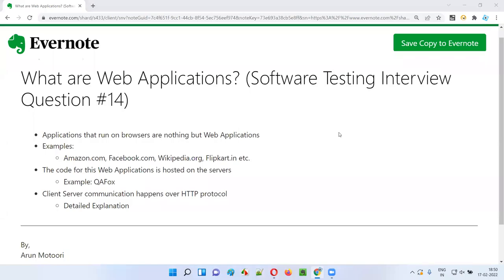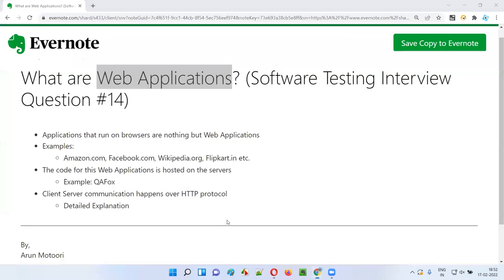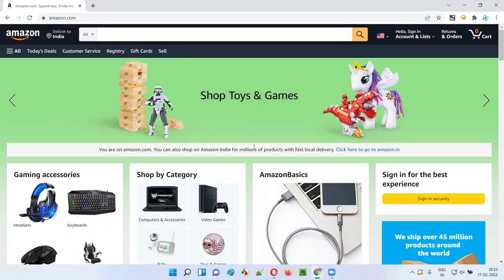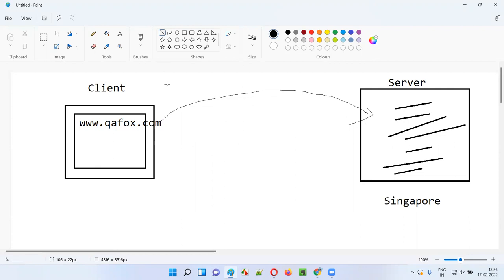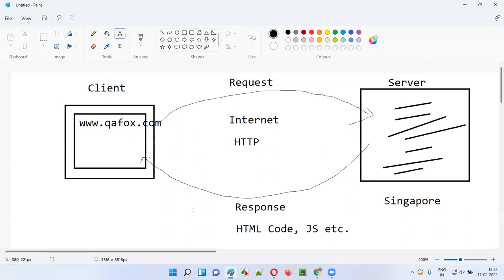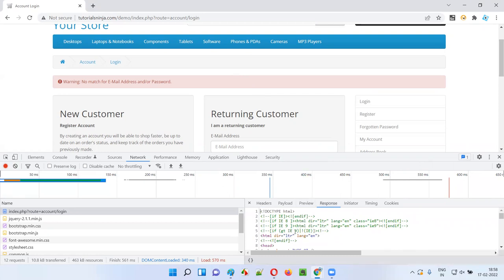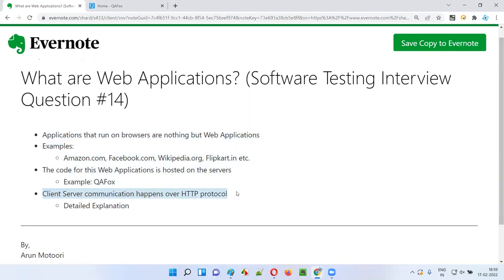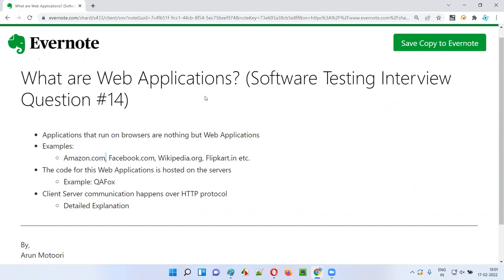What are Web Applications? (Software Testing Interview Question #14)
In this session, I have answered one of the Software Testing interview questions i.e. What are Web Applications?